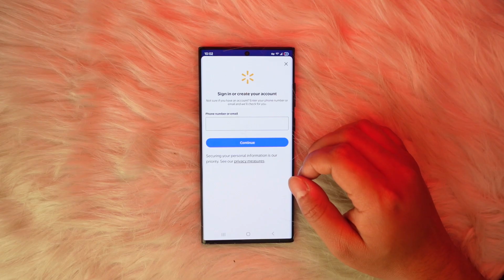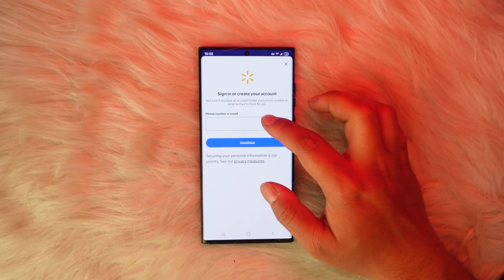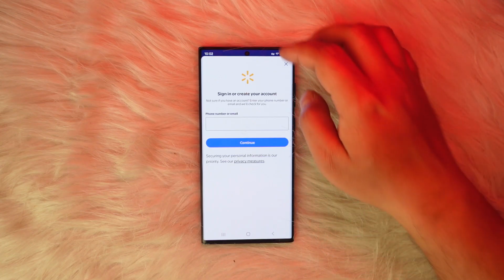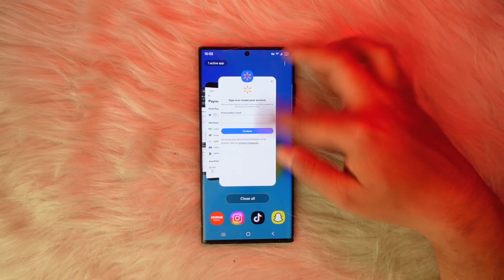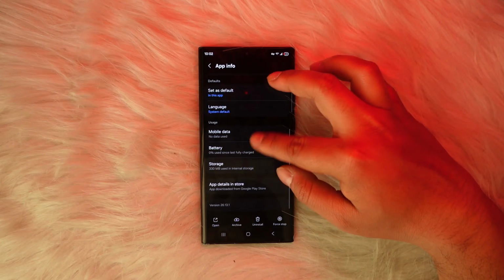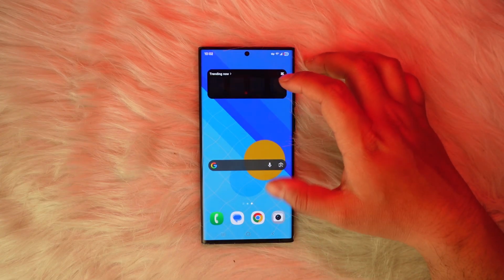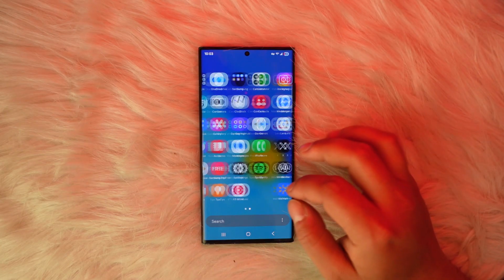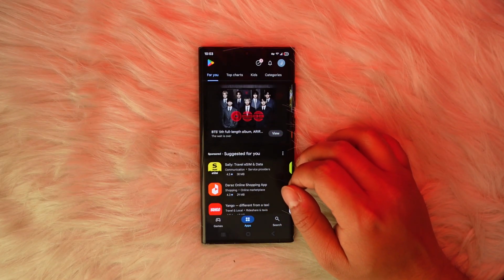How to Fix Walmart Login Error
Check internet connection stability and try switching between Wi-Fi and mobile data.

Clear the Walmart app cache and data. Tap and hold the app, go to App Info, then Storage, and select "Clear Cache" and "Clear Data." Check for updates in the Play Store or App Store and install them if available.

If login still fails, reset the password through the "Forgot Password" option. Create a new password and attempt to log in again. If the issue persists, uninstall and reinstall the app.